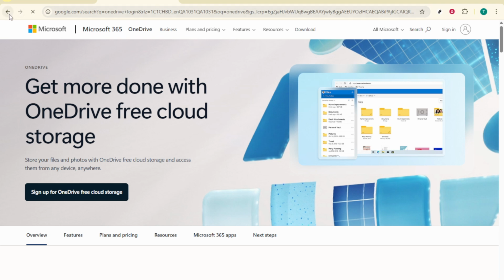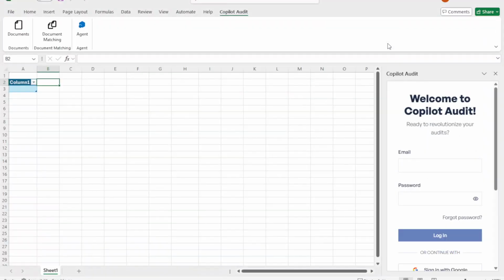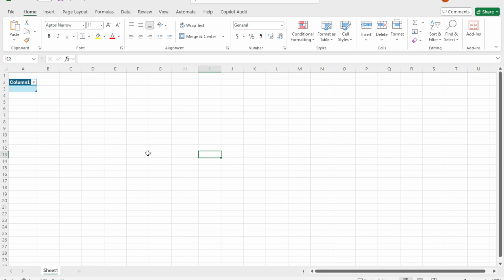Use Copilot in Excel for Productivity [2025 Guide]